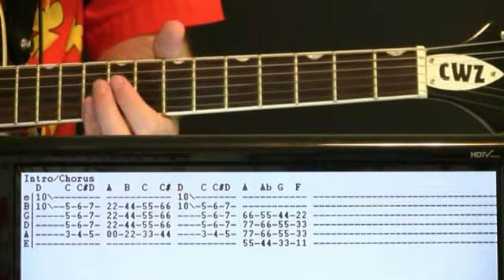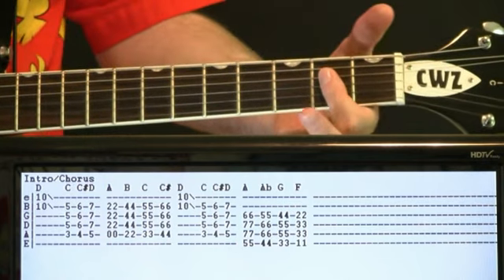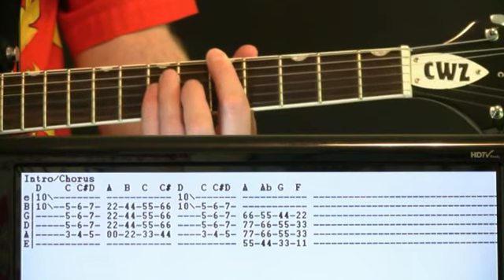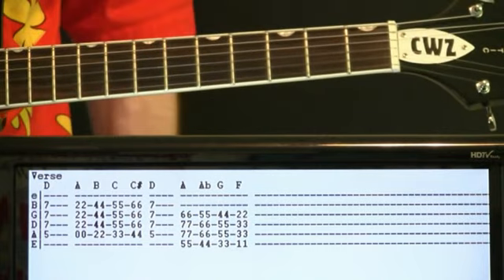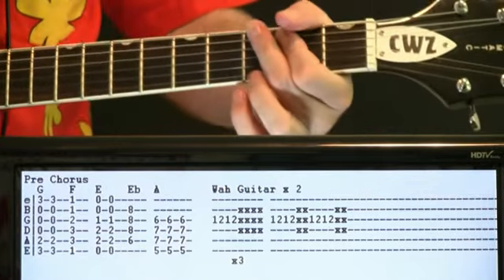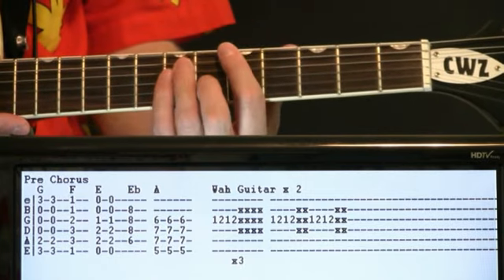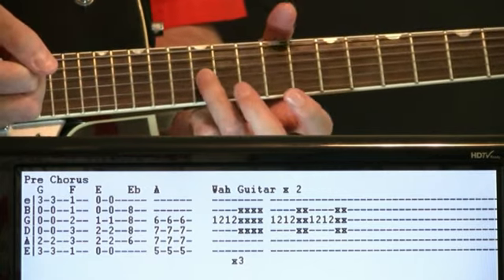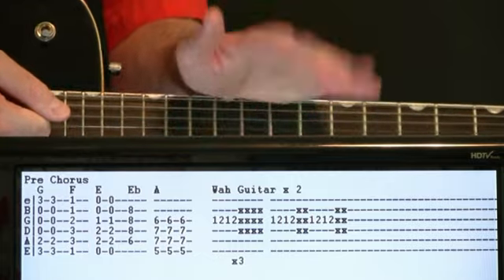Walk The Dinosaur Guitar Chords Lesson & Tab Tutorial by Was Not Was